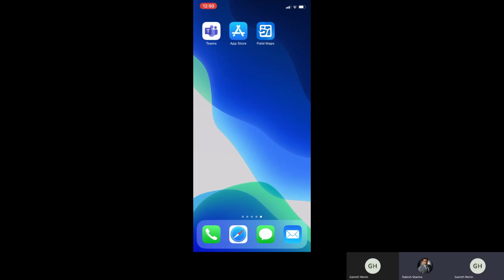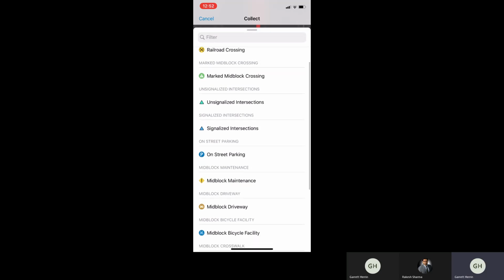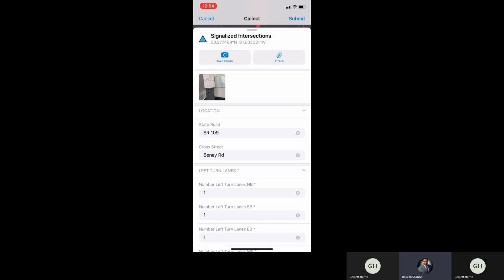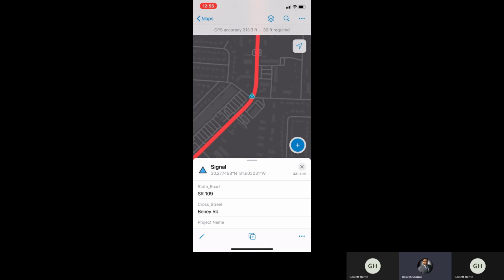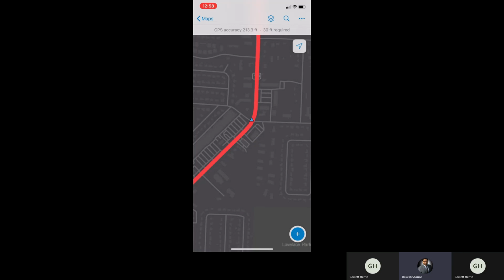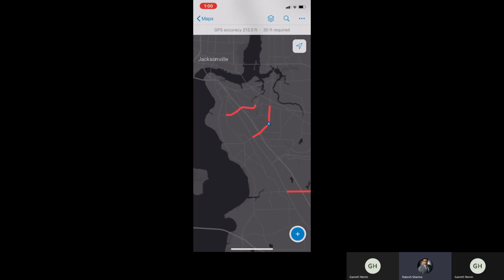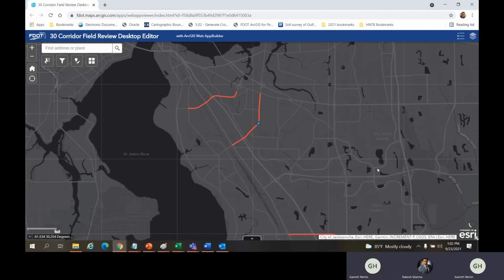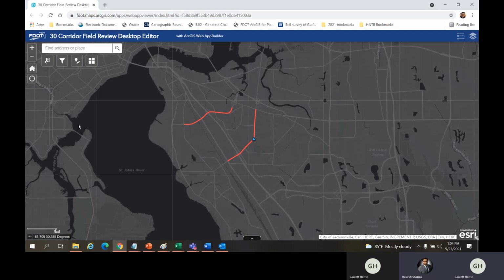FDOT Ped-Bike Safety Screening 30 Corridor User Guide